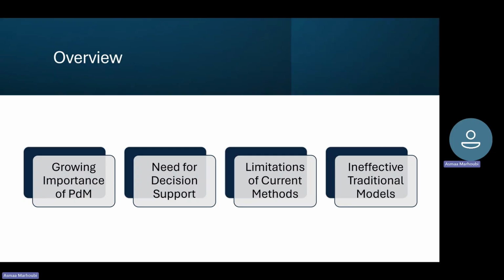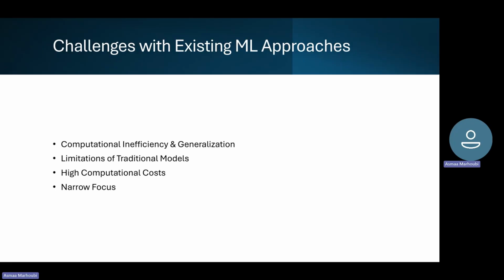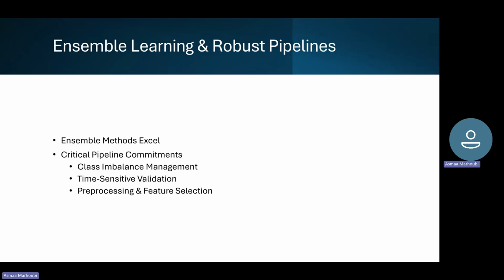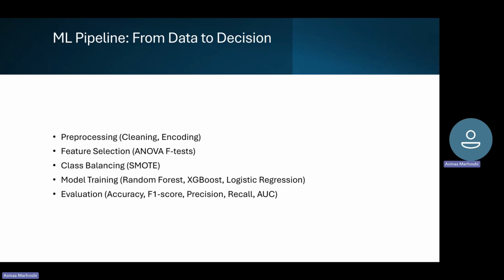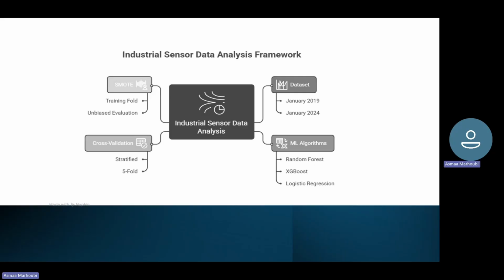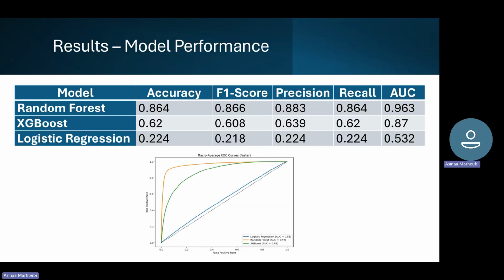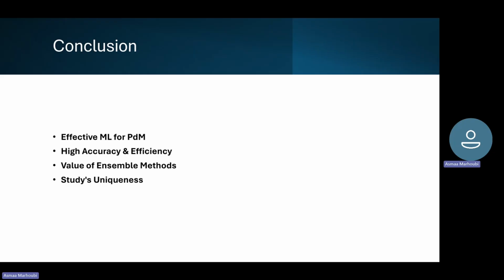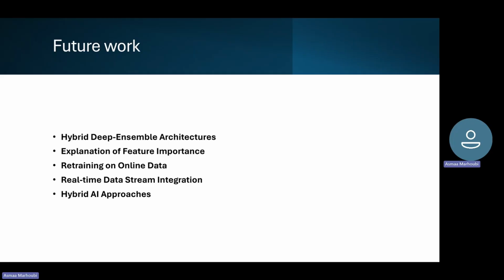A Machine Learning-Based Decision Aid for Predictive Maintenance Using Fault Diagnosis Data